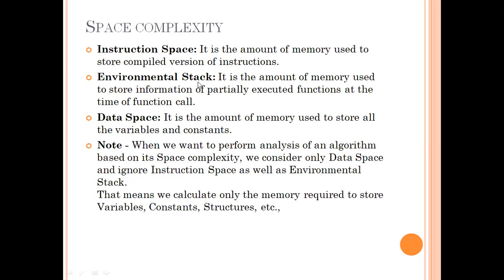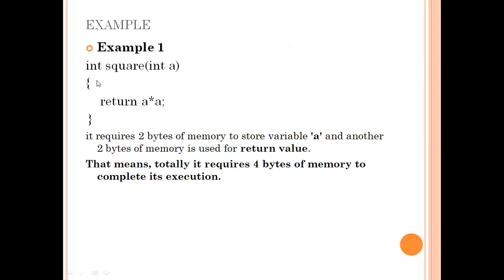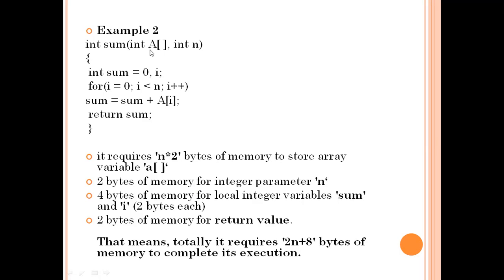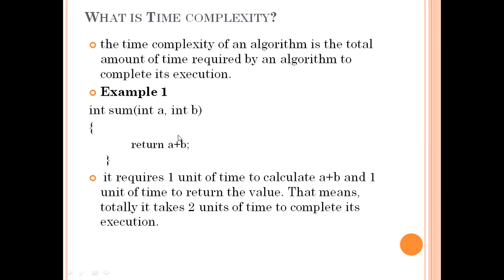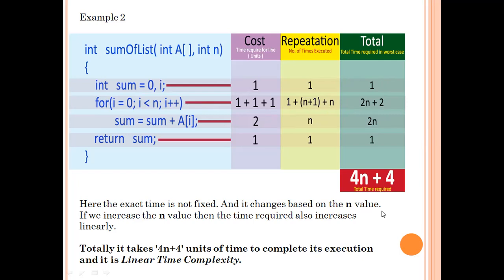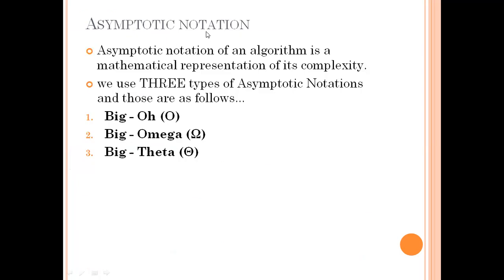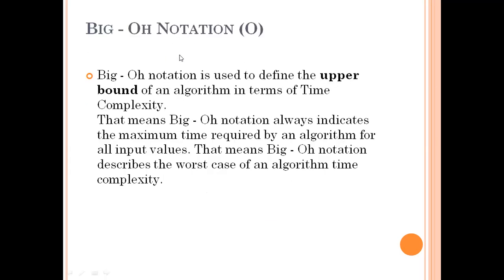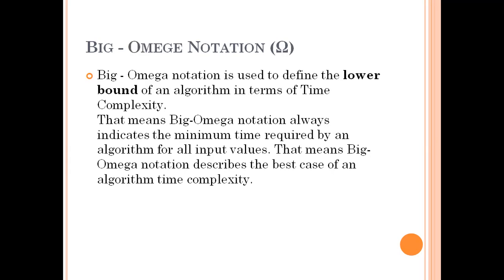SYBBACA Data Structure Algorithm Analysis Asst. Prof. Komal Wanshiv